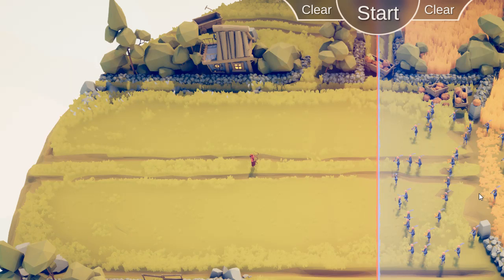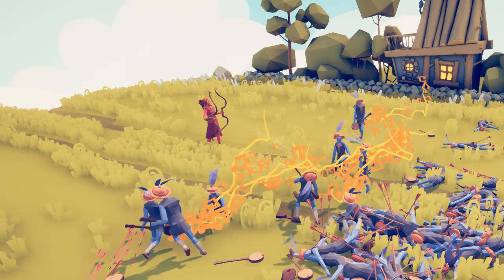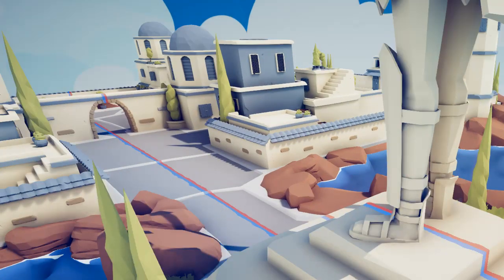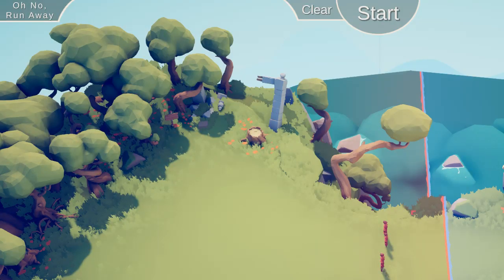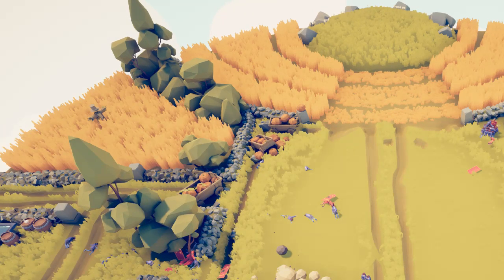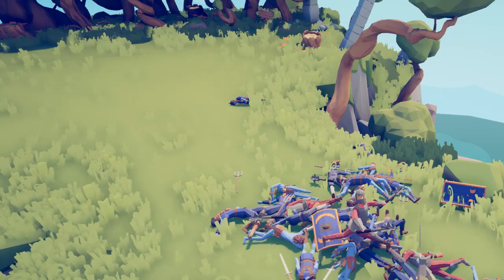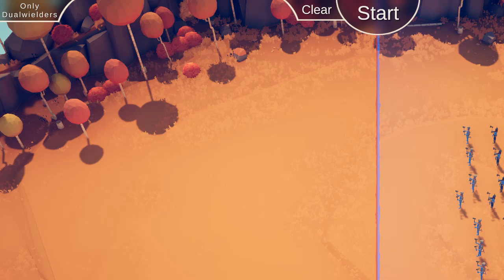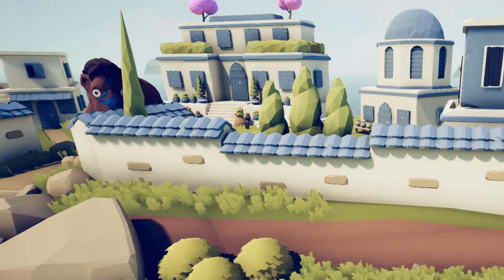TABS: We Unlocked A God?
Defeating some of the mode in a great game called TABS.